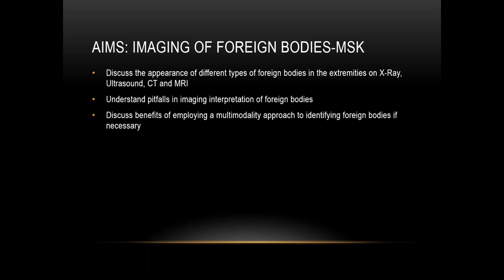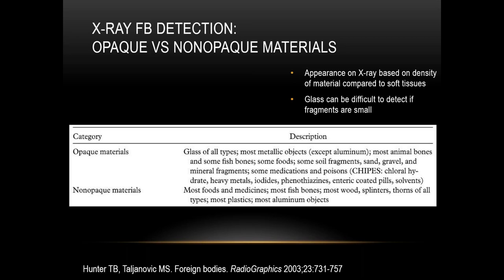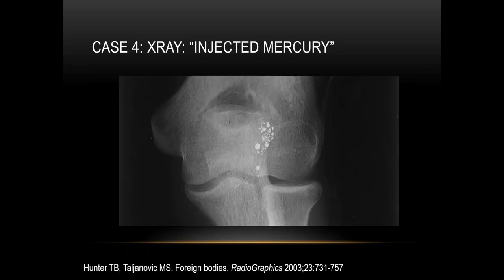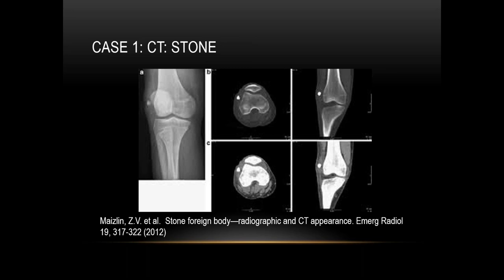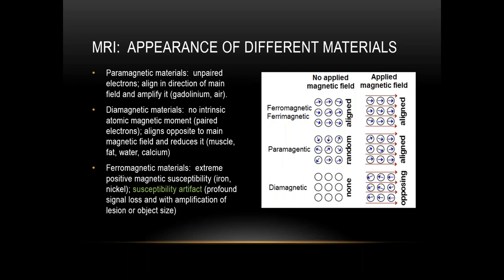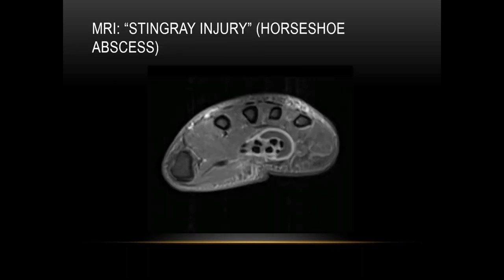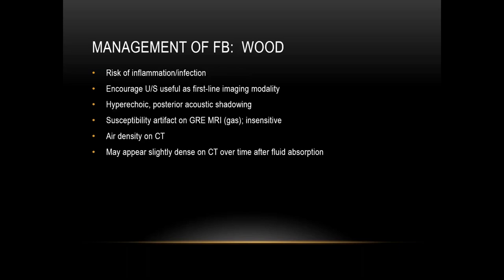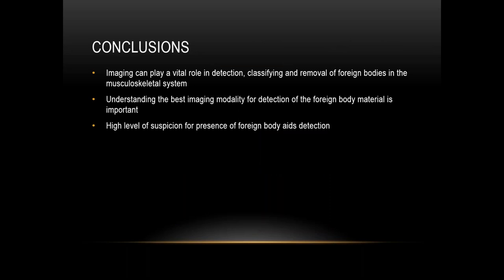Imaging of Foreign Bodies | 15 Minute Radiology CME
Learning Objectives:
1. Discuss the appearance of different types of foreign bodies in the extremities on X-ray, Ultrasound, CT, and MRI.
2. Understand pitfalls in imaging interpretation of foreign bodies.
3. Discuss benefits of employing a multimodality approach to identifying foreign bodies if necessary.